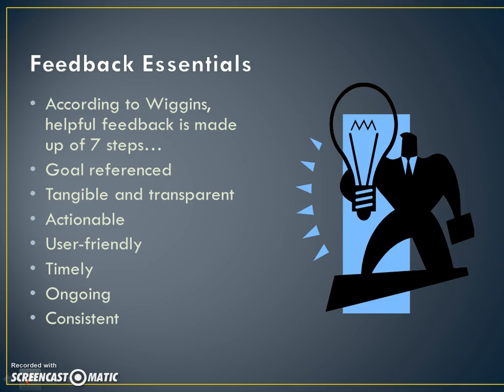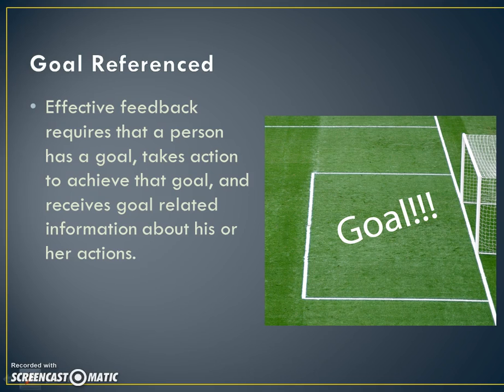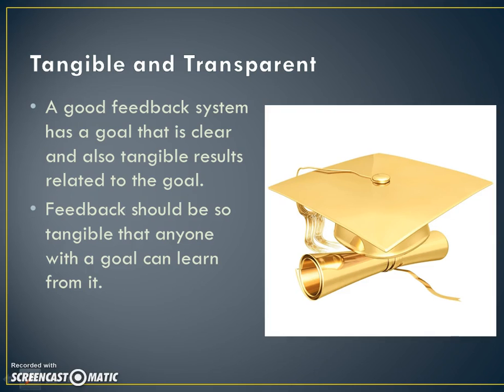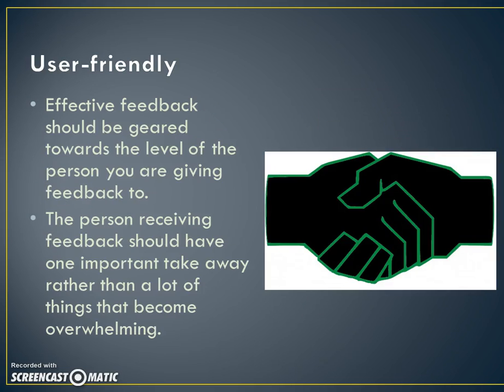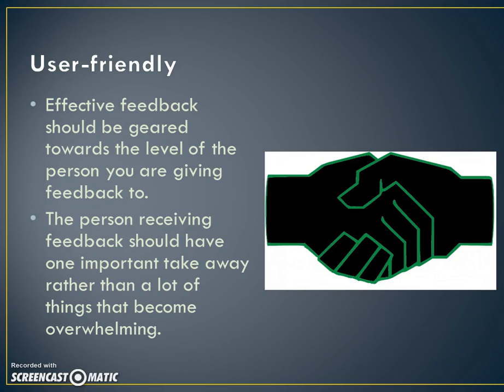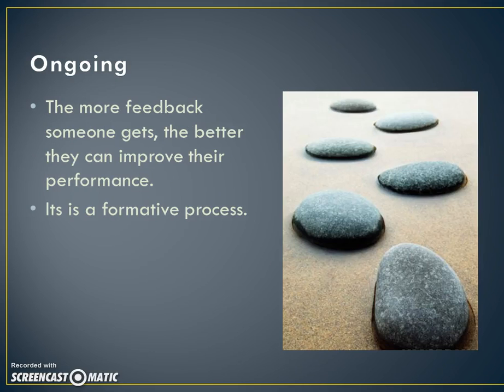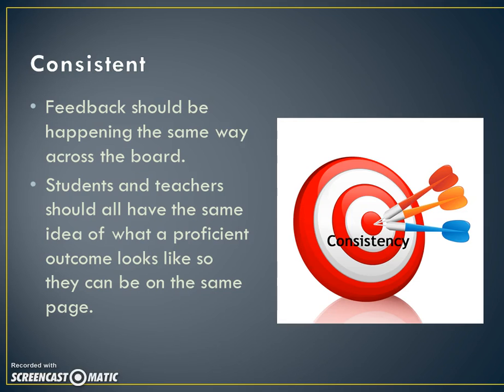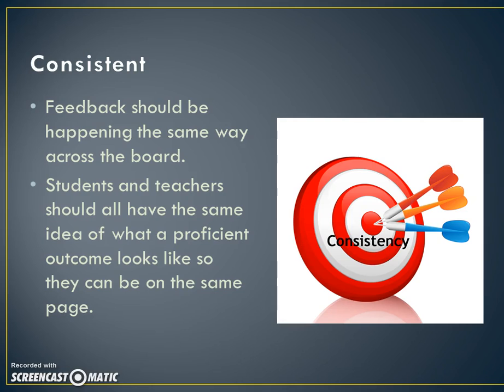Wiggins 7 Steps to Effective Feedback